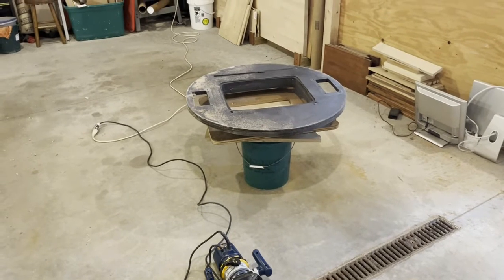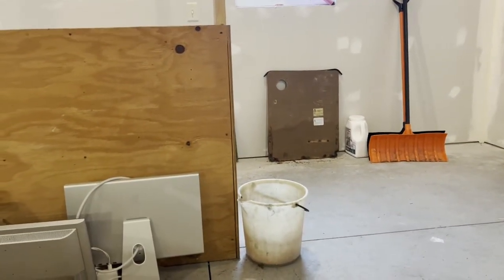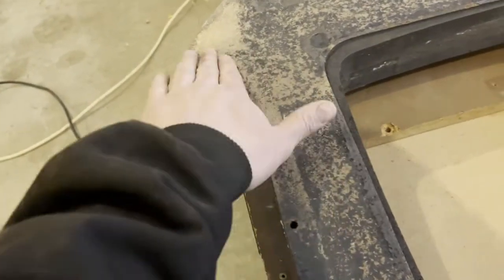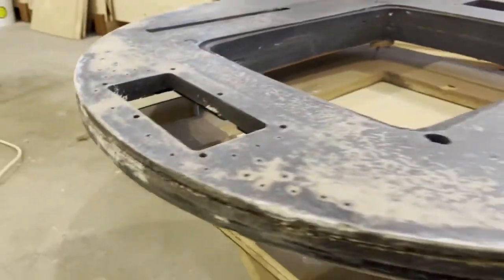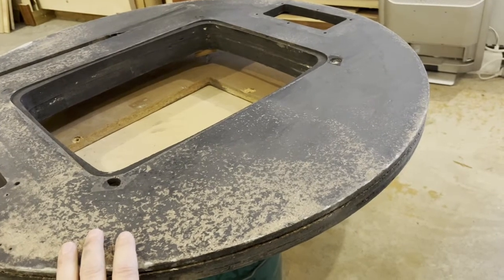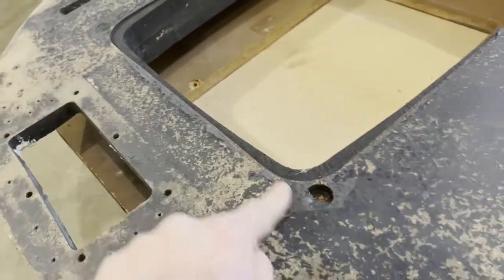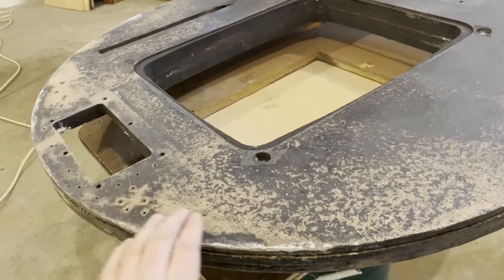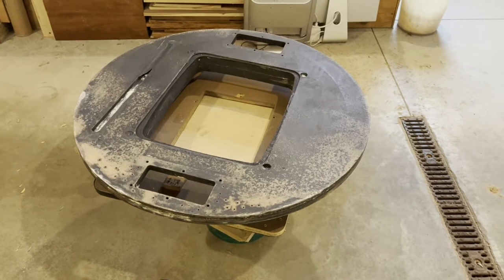Breakout Cocktail update pt 6- working on the top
I finally have a solid top and it ready for paint.